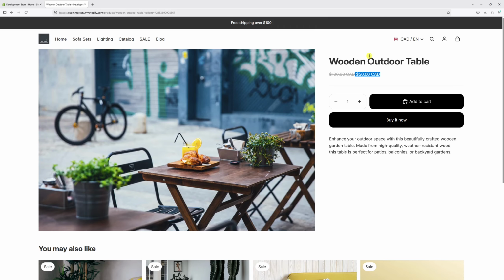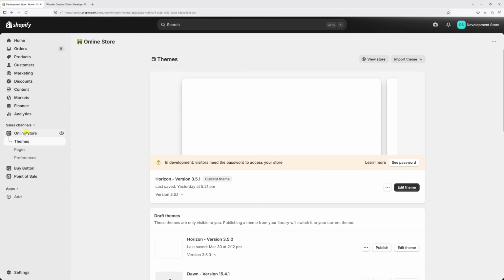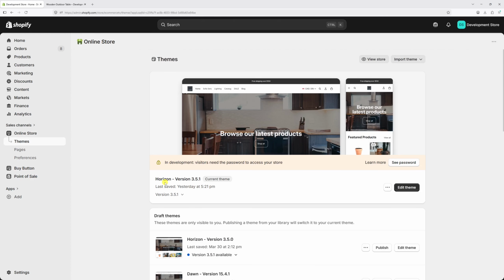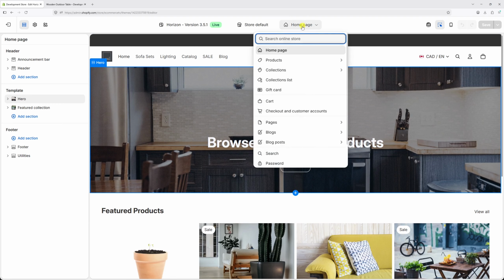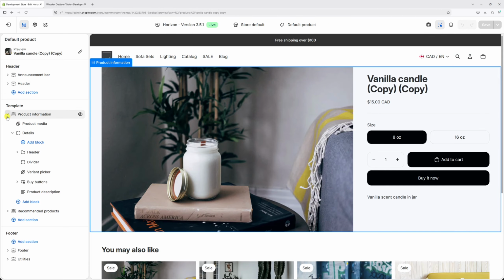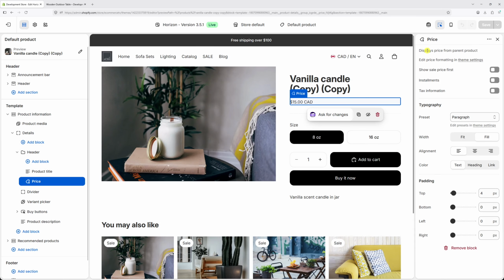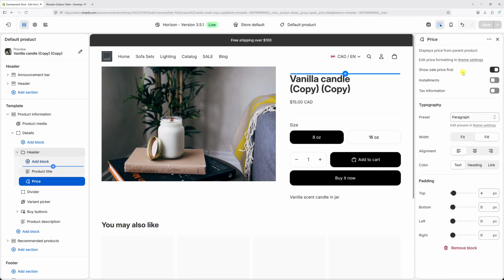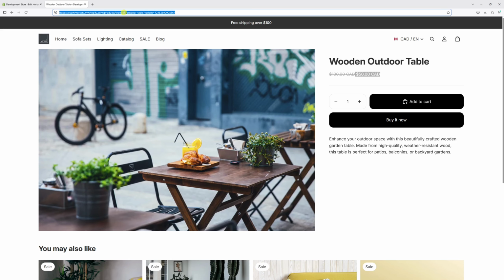Shopify Horizon Theme: How to Rearrange Regular and Sale Price on Product Page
In this Shopify Horizon theme tutorial, I’ll show you how to rearrange the regular price and sale price on your product page. As you can see in this example, by default the regular price is displayed first, followed by the sale price. In this video, we’ll change that so the sale price appears first, followed by the regular price. No custom code changes are required, since this option is already built into the Horizon theme by default.